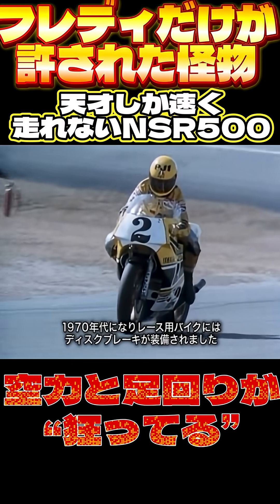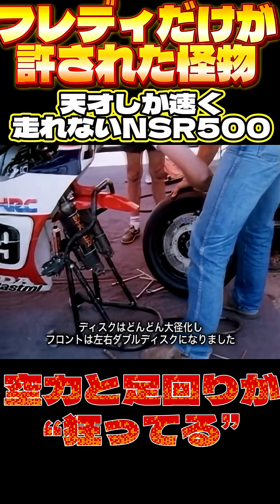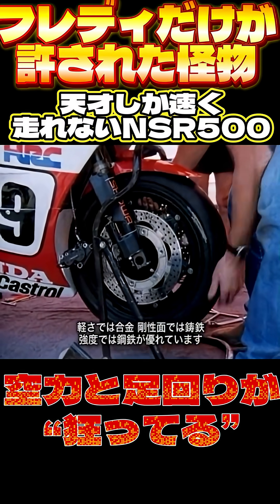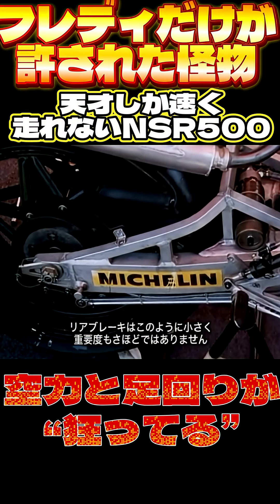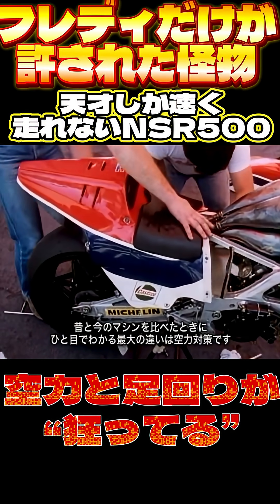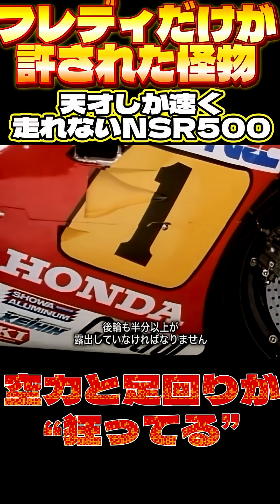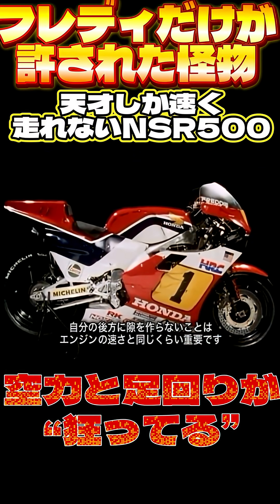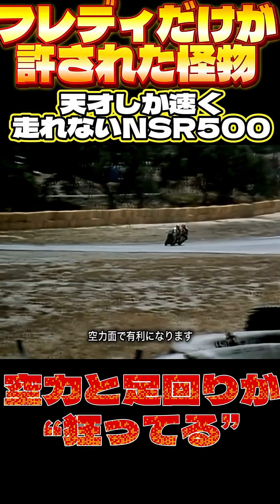フレディだけが許された怪物【1984 NSR500 NV0A】空力と足回りが常識ぶっ壊れてる！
1984年、ホンダはフレディ・スペンサー“専用”のワークスマシンとして、初代V4 NSR500 NV0A を投入しました。
燃料タンクをエンジン下に配置し、チャンバーをタンク位置に押し上げるという前代未聞のレイアウトで、低重心化と空力を追求したGP500マシンです。
Honda Global
アルミ・ツインスパーフレームはNS500比で大幅に剛性アップ。スリムなカウルと組み合わせ、ストレートではYZR500やRG500と真っ向勝負できるトップスピードを獲得。最大出力はNS500より約10psアップの145psオーバーとも言われ、当時の500ccクラスでも最先端のパワーを誇りました。
しかし、燃料が減るにつれて重心が逆に上がり、ハンドリングが周回ごとに変化。エンジン上に詰め込まれた4本のチャンバーは熱と振動の塊で、ライダーには相当シビアな挙動を強いたと言われています。それでもスペンサーは、この“暴れ馬”NV0AでWGP3勝を挙げ、真の天才ぶりを見せつけました。
Honda Global
この動画では、
アップサイドダウンレイアウトが狙った空力＆低重心効果
アルミ・ツインスパーフレームによる足回りの進化
YZR500、RG500といったライバルとのマシン特性の違い
をショート動画ならではのテンポで解説しながら、NSR500 NV0Aの“速さと難しさ”を映像とサウンドでお届けします。
Honda Global
F1やセナが好きなレースファン、過激なオンボードやマシン解説が好きな方にも刺さる、「二輪版グラウンドエフェクトマシン」としてのNSR500の狂気をぜひ体感してください。